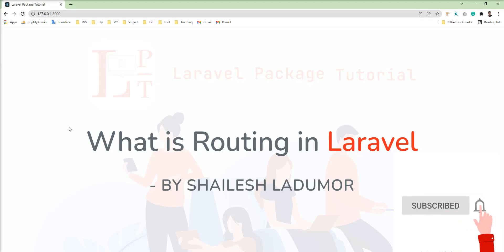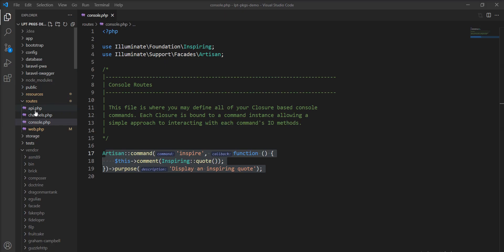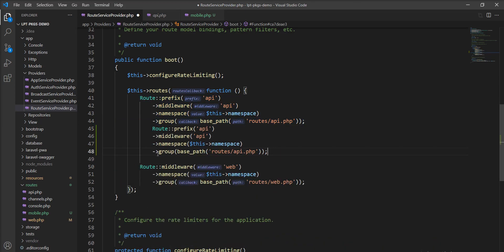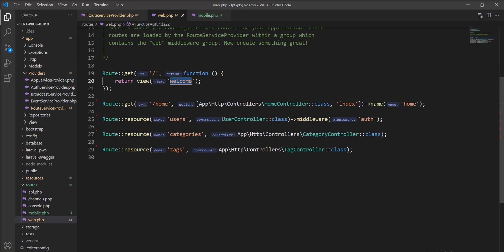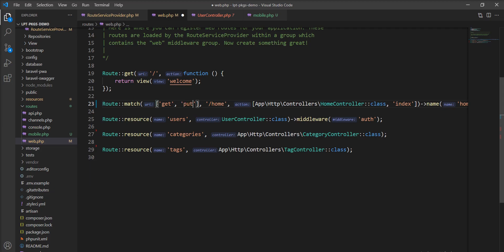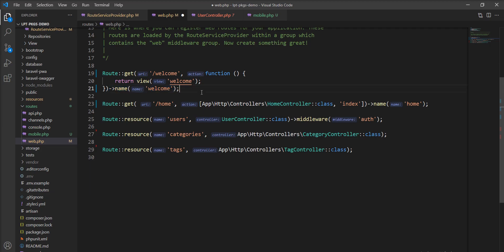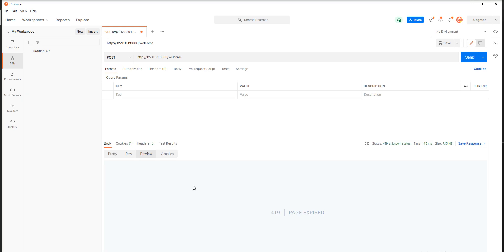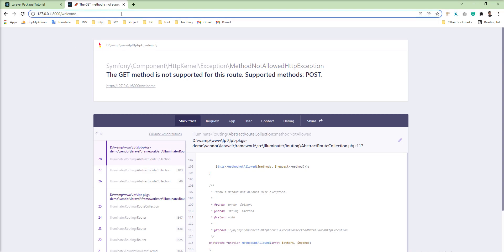What is Route in Laravel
in this Video, I going to show you more about What is Route in Laravel

The route is a way of creating a request URL for your application.

Routes" to forward the supported requests (and any information encoded in request URLs) to the appropriate controller functions. Controller functions to get the requested data from the models, create an HTML page displaying the data, and return it to the user to view in the browser

Route Methods
GET POST PUT DELETE PATCH
Basic Routes
Redirect Routes
View Routes
Route Parameters
Optional Parameters
Regular Expression Constraints
Group Routes
Prefix in route
Namespace in route

Laravel route with a parameter

How do you get the route in the blade?
Where is a route in Laravel?
How many types of routes are there in Laravel?
how to validate route parameters?
How to validate routing params in a request?

Chapters

00:00 Route In Laravel Basic
00:35  Laravel  Route file Structure
01:53 Route Service Provider
04:22 Laravel Route methods
04:52 Laravel match route method
06:45 Laravel any route method
07:52 route name in laravel
09:32 How to assign Middleware to Routes in Laravel (the better way)?
14:12 laravel Route parameters

Thanks
Shailesh Ladumor